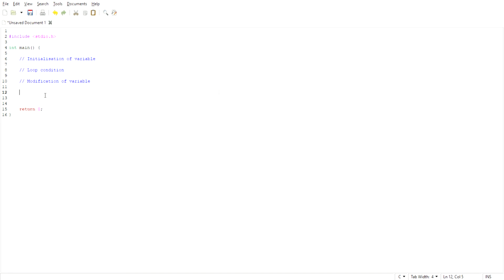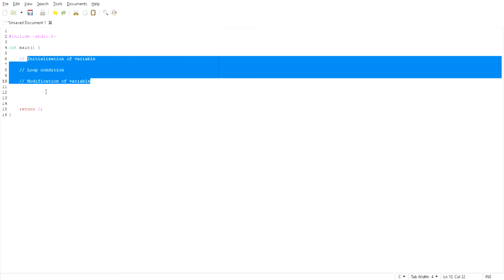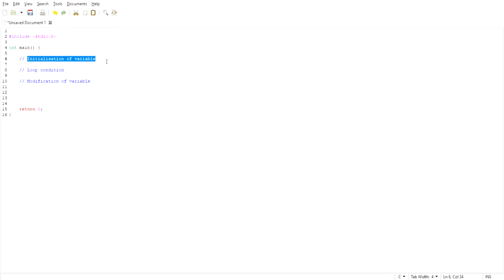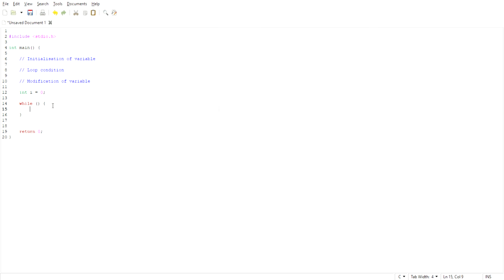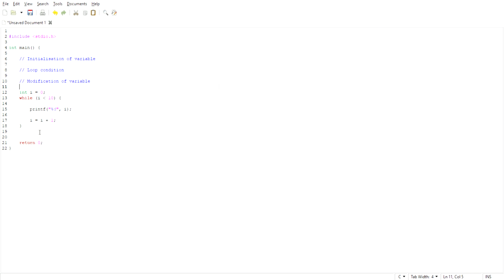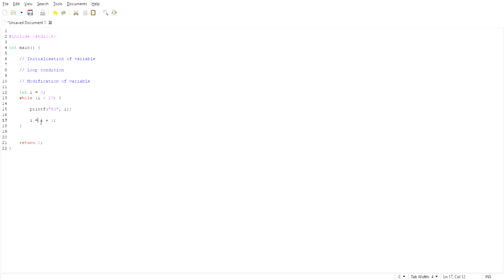Creating while loops